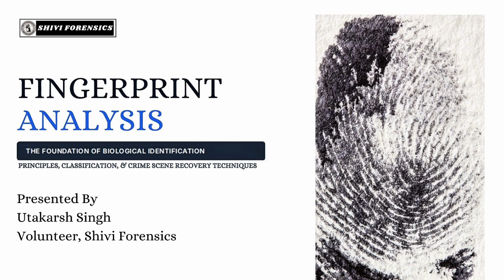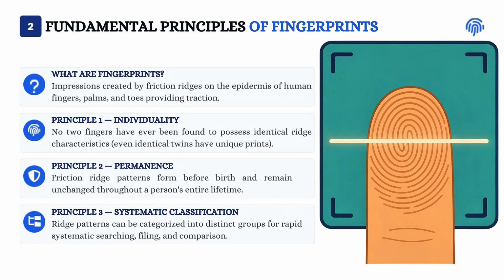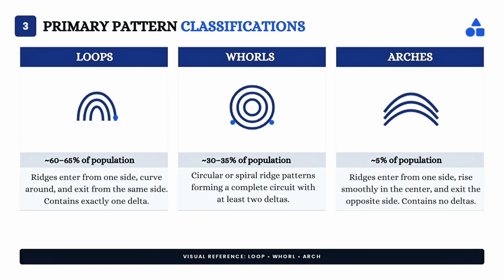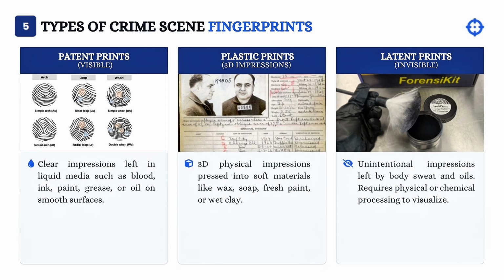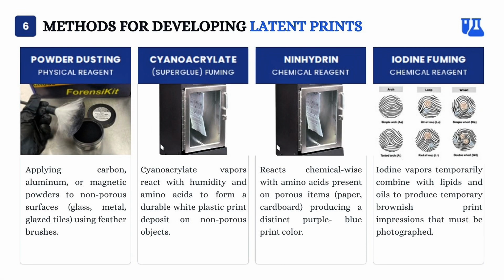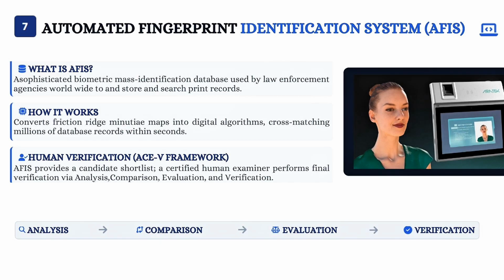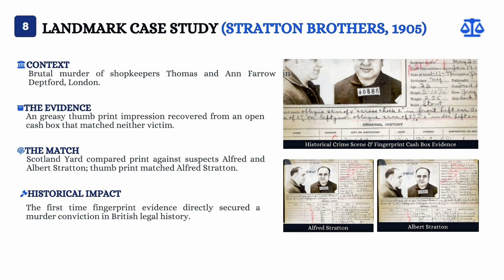Fingerprint Analysis 🔍🖐️ | Forensic Science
Ever wondered how fingerprints help establish identity and link individuals to a crime scene? 🧬🔬

In this session, Utkarsh Singh, Volunteer at Shivi Forensics, explains the fundamentals of Fingerprint Analysis, including principles, classification, and crime scene recovery techniques.

🎓 Perfect for B.Sc./M.Sc. Forensic Science students, UGC NET/JRF aspirants, and forensic science enthusiasts.